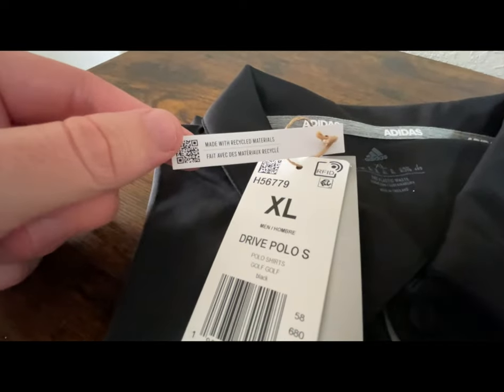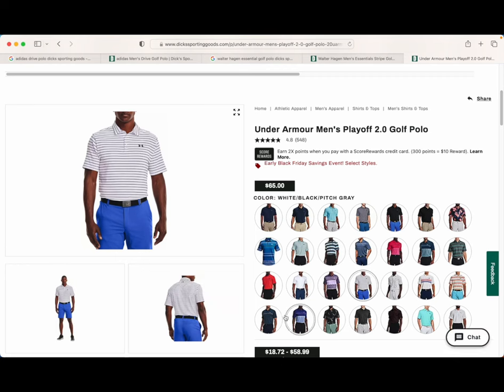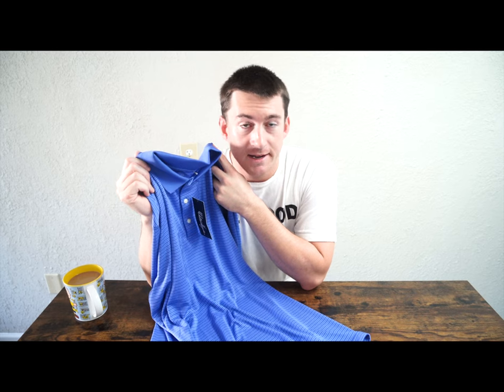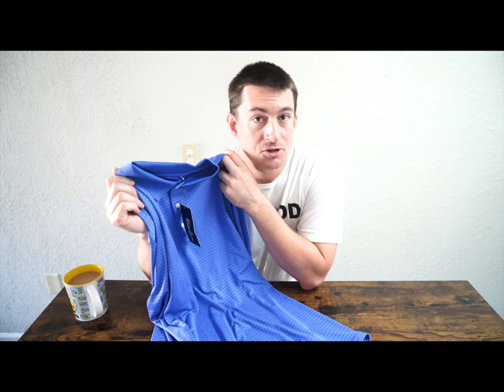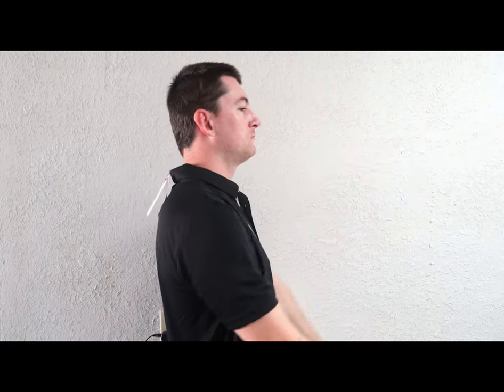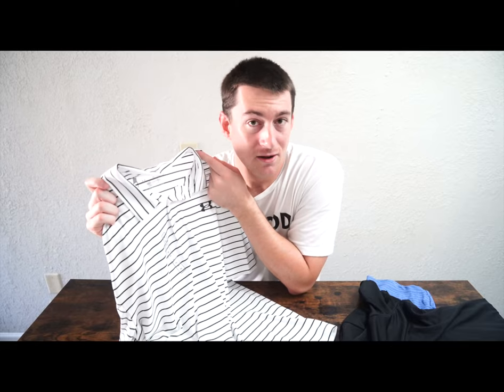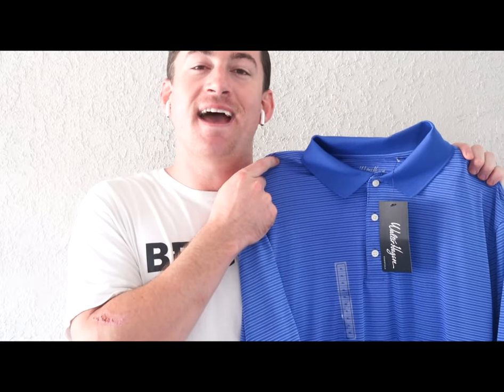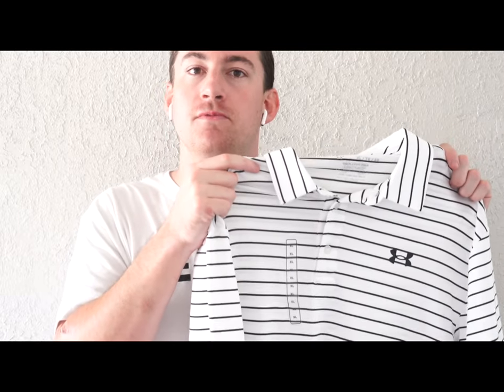Good All Around. Adidas Vs. Under Armour Vs. Walter Hagen Golf Polo Review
John Warminski

Big-Box Good

Convenience Good

Vendor Good

John Warminski
Killer Reviews
Killer Details